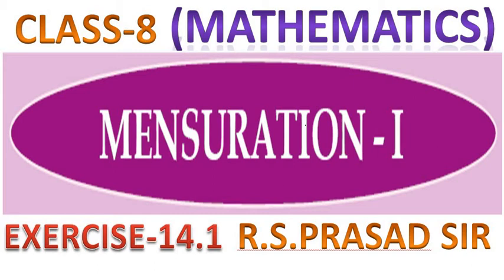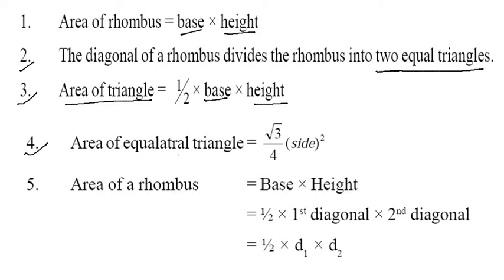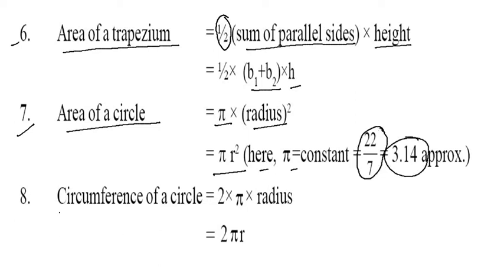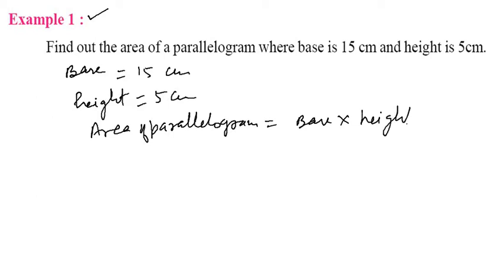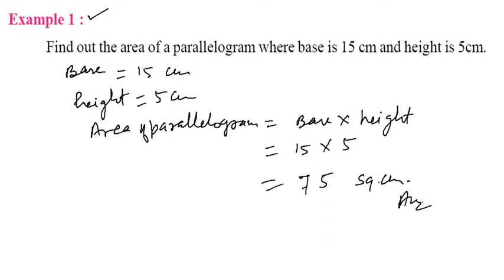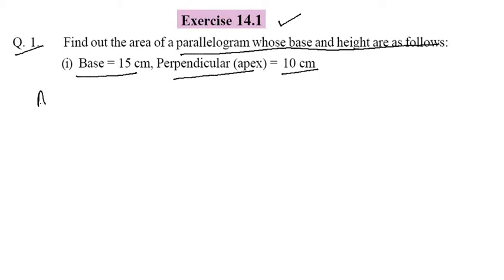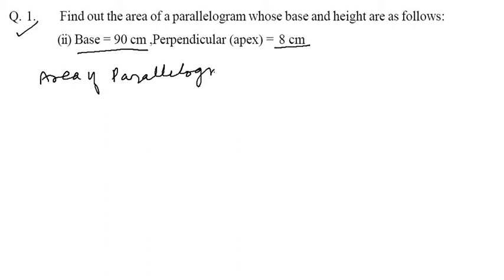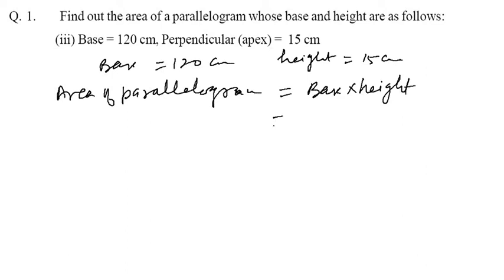Class 8 MATHS Mensuration-1 Exercise 14.1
in this exercise area of parallelogram are explained